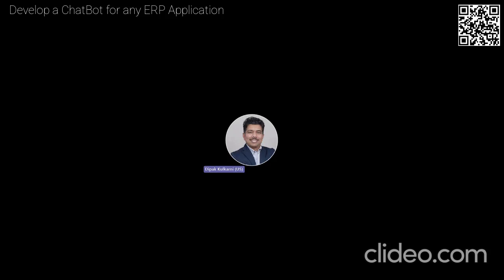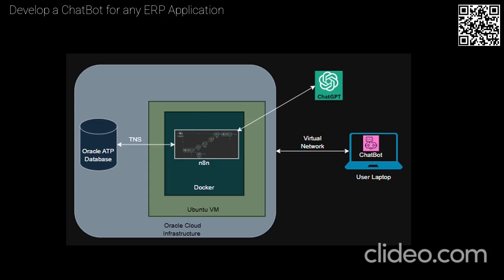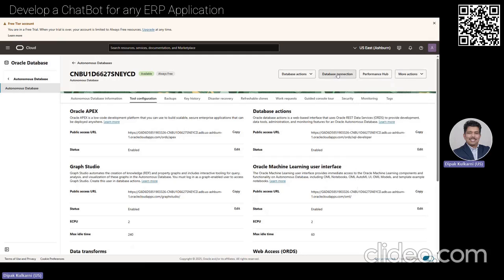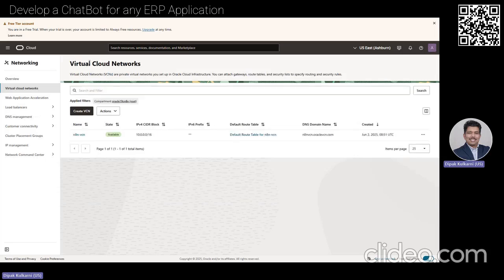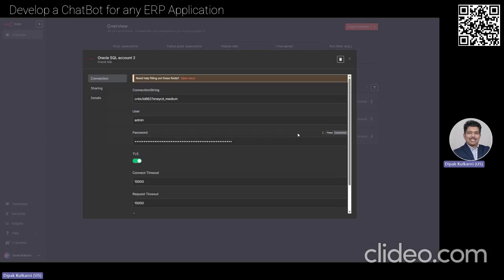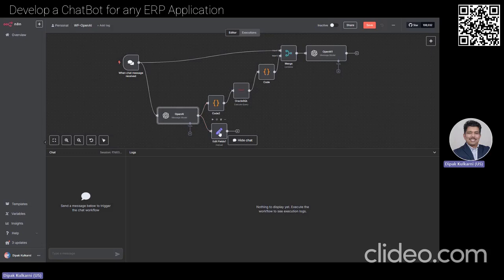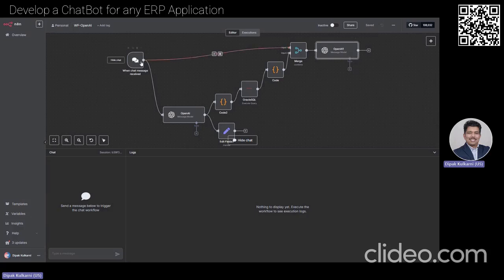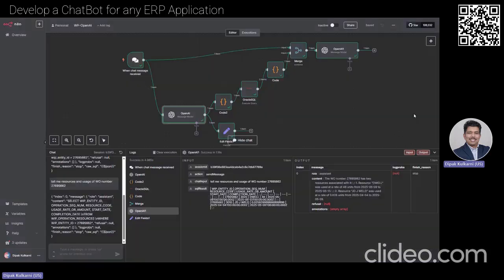Develop chatbot for any ERP application ￼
Dipak discussed developing an AI agent that interacts with ERP systems to provide insights without logging into the application. Traditional methods require manual data analysis and report generation, whereas the modern approach involves using an AI agent to answer queries and provide graphical data. He highlighted use cases in supply chain and finance, such as inventory status and price variances, emphasizing the ability to drill down for detailed information. The goal is to create a technical solution that simplifies accessing ERP data and enhances decision-making processes.

n8n workflow nodes,
Chat Triggers - OpenAI - Function - OracleSQL - Function - Merge (another input from Chat Trigger) -  OpenAI